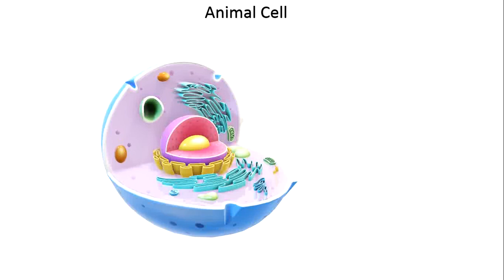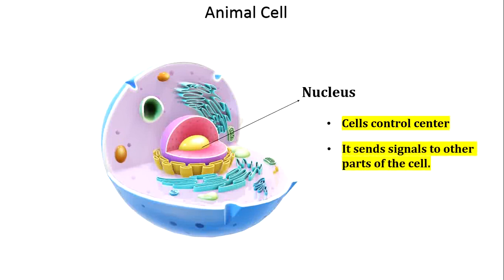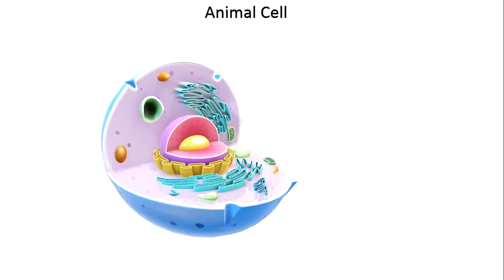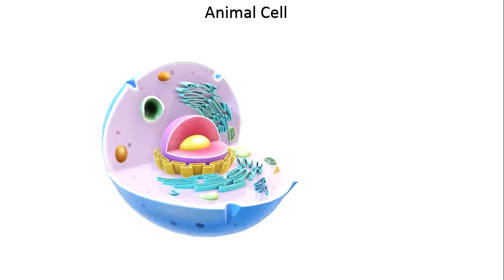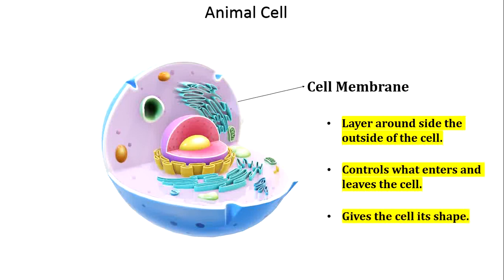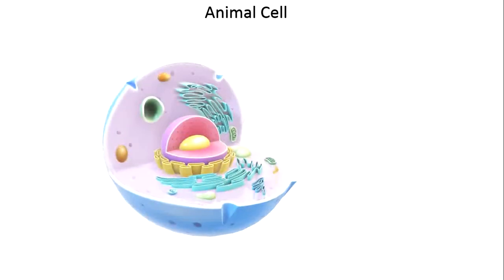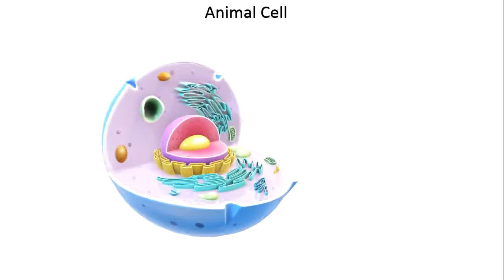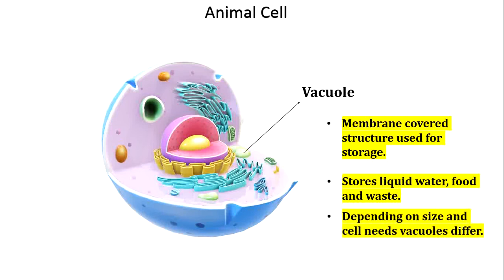Cell Part 2 Grade 5